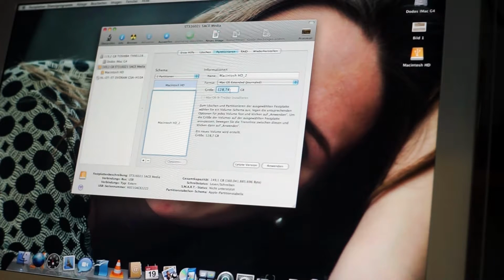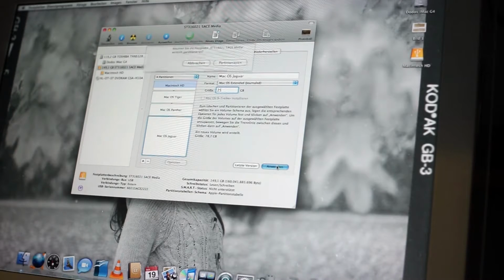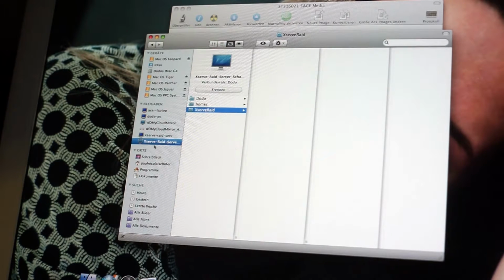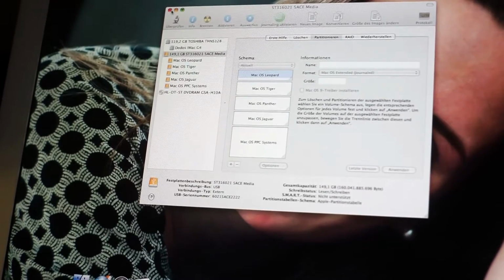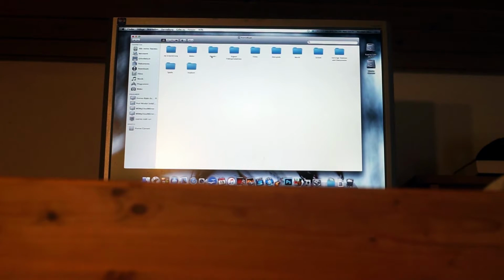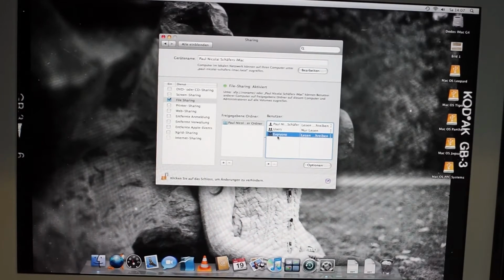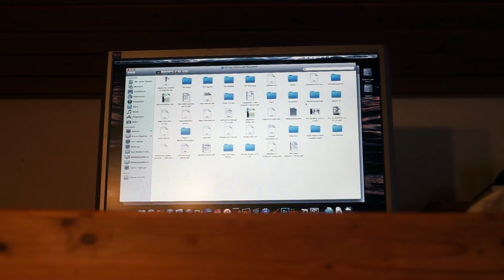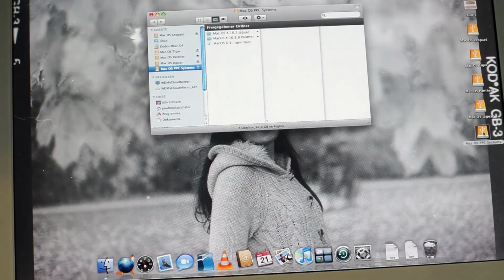The Apple PPC-Servicedrive Part 2